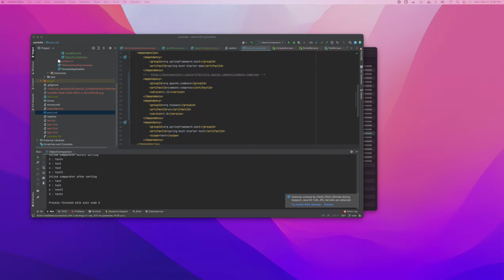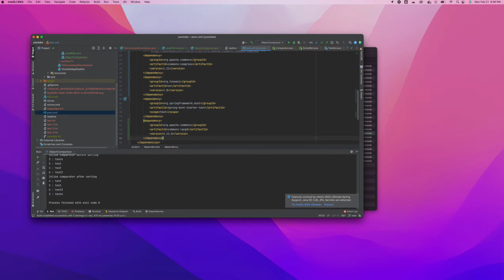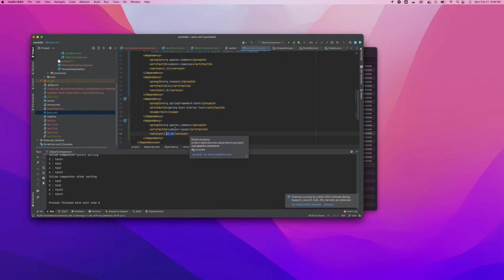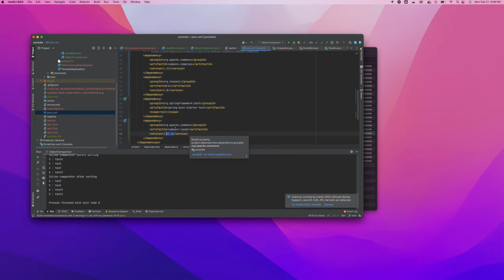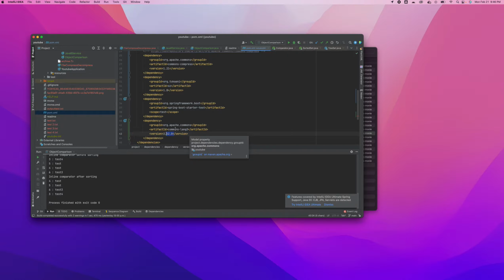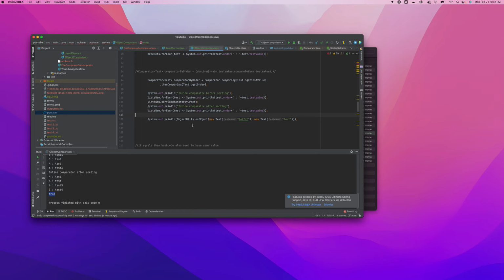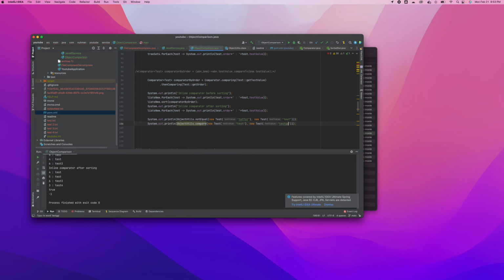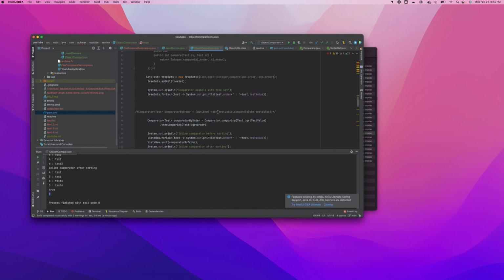Java Object Comparison Part 12 Apache Commons notequal and compare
Object Comparison Part 12 Apache Commons notequal and compare
org apache commons
commons lang3
import org.apache.commons.lang3 ObjectUtils;
org.apache commons lang3 StringUtils
ObjectUtils.notEqual(new Test("teffst"), new Test("test"))
ObjectUtils.compare(test1, test1)